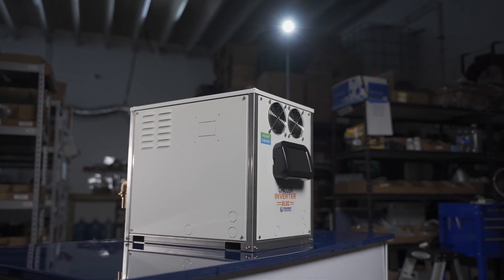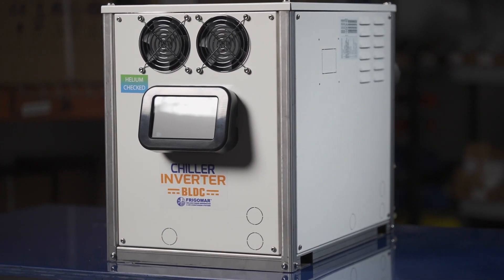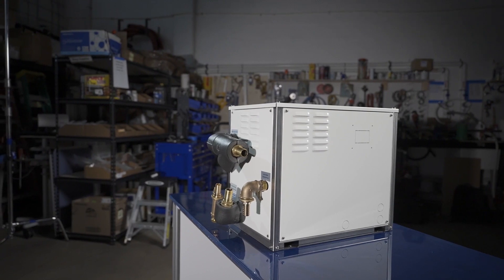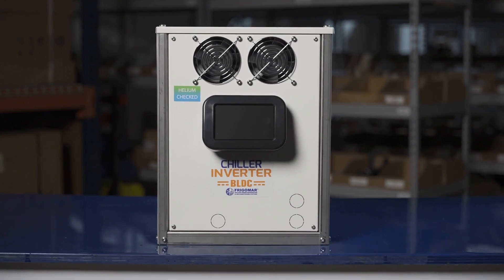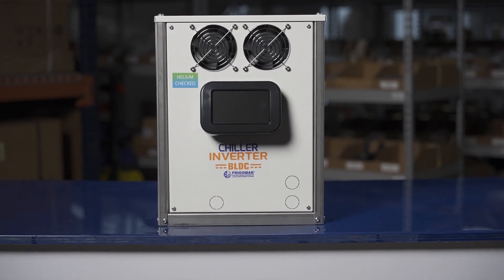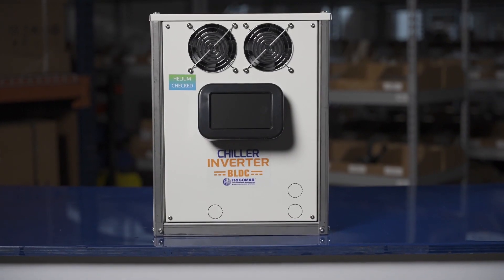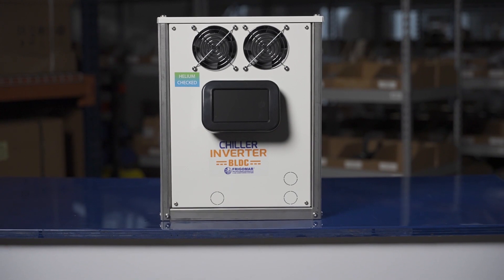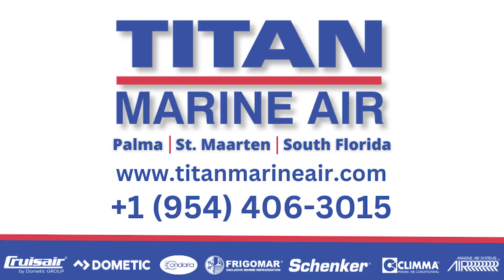Frigomar - New Generation Inverter BLDC High Performance Chiller Unit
The Frigomar Inverter BLDC Chiller Unit uses a BLDC motor, which provides high efficiency and reliability. The inverter technology allows the system to adjust the compressor speed based on the cooling demand, providing energy savings and reducing wear and tear on the system.